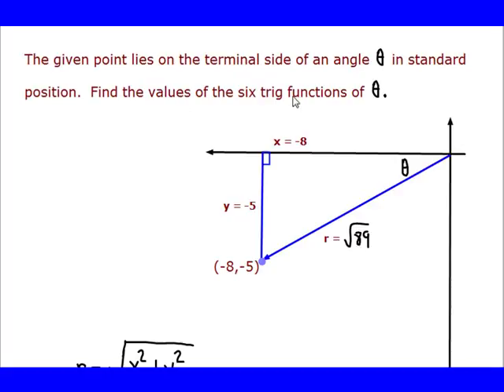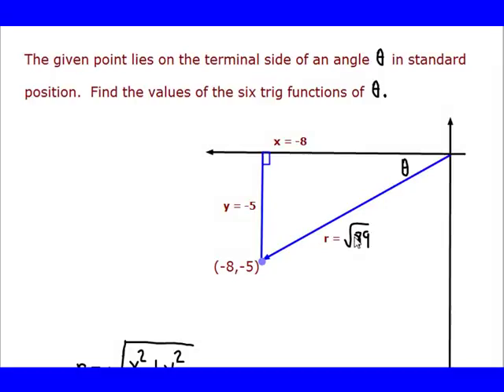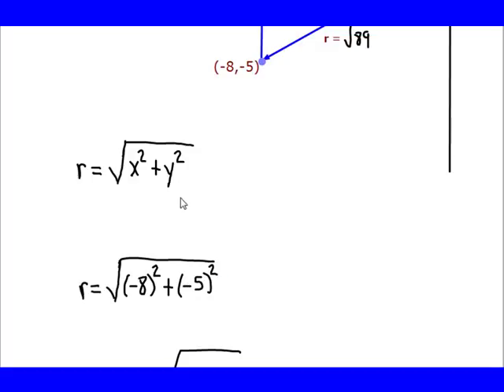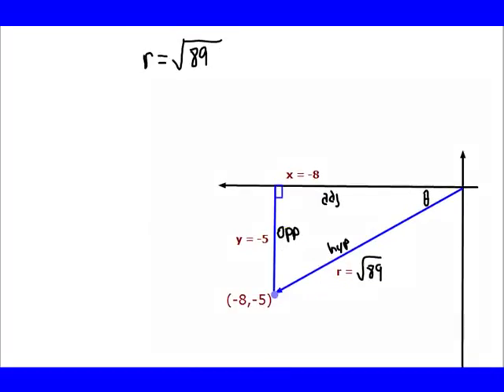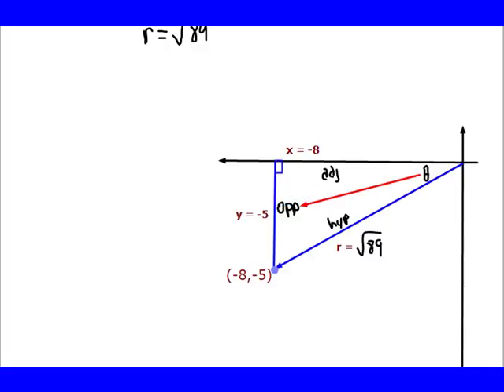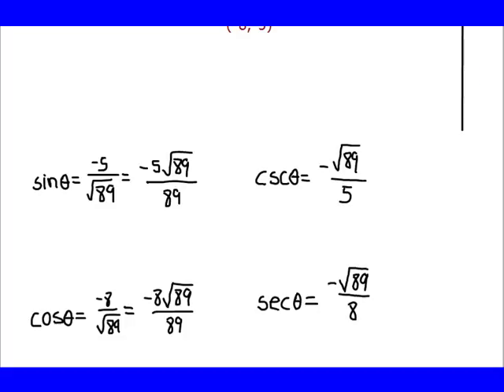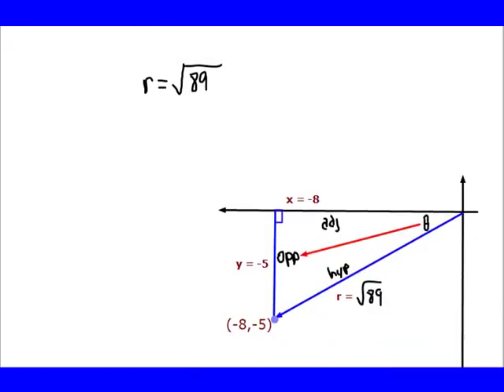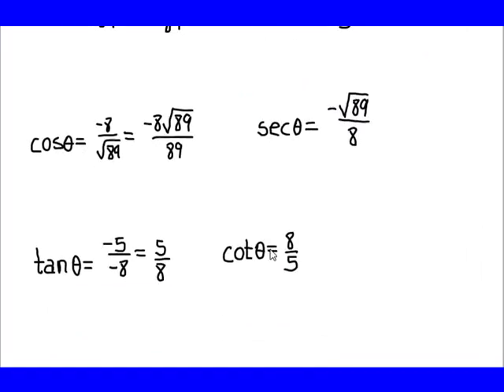Example -1 -Trig-Functions-On-The-Unit-Circle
Students will learn about Trig-Functions-On-The-Unit-Circle